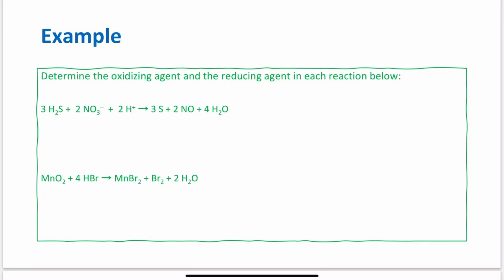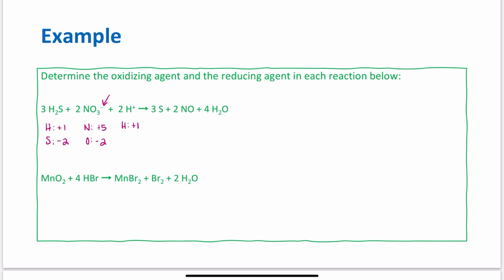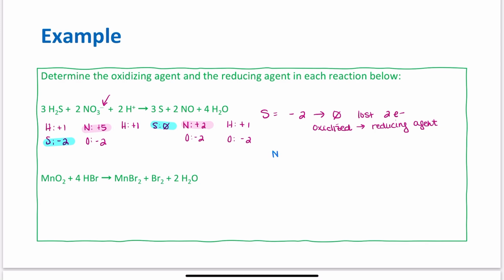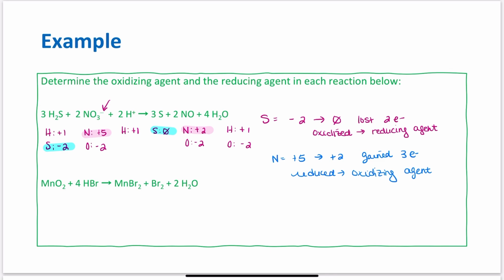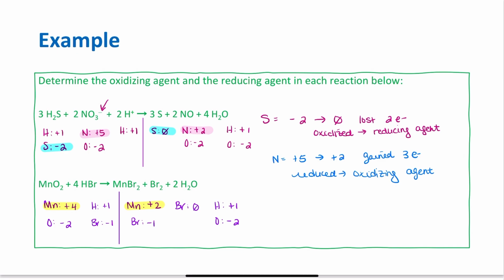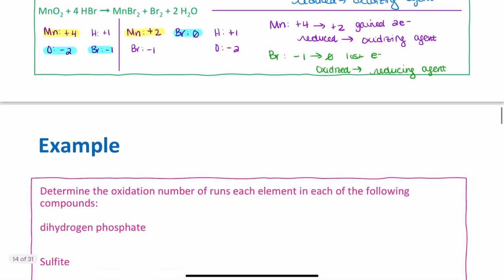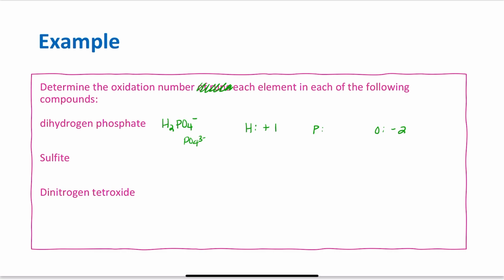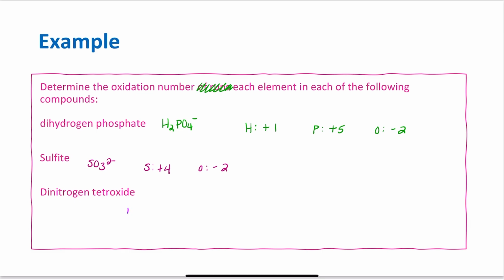Oxidation States, Oxidizing and Reducing Agents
Chem 10113 (Gen Chem 1): Module 5N Additional Practice

Identifying the oxidation numbers of atoms in a compound, molecule or ion. Identifying which species have been oxidized or reduced in a reaction. Assigning terms "Oxidizing Agent" and "Reducing Agent" in a reaction.